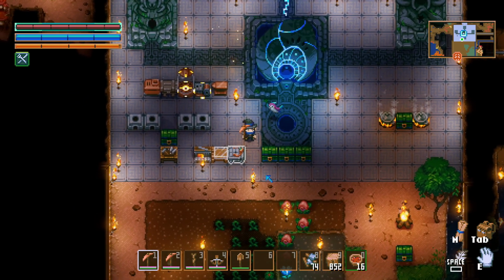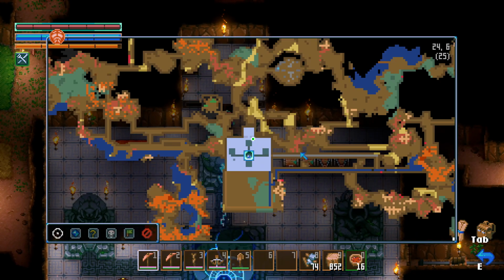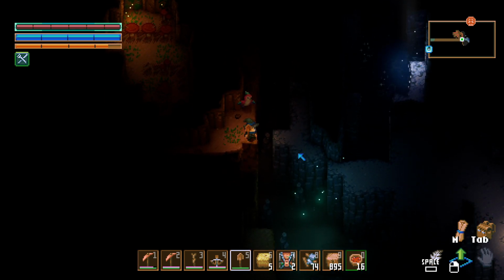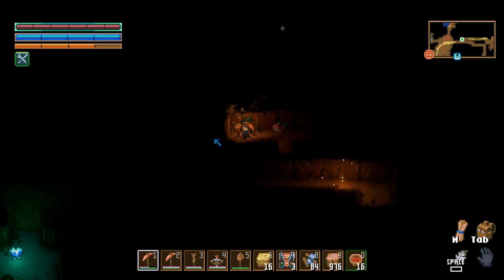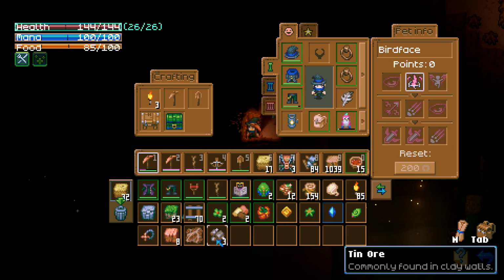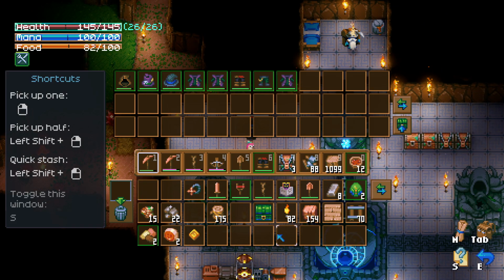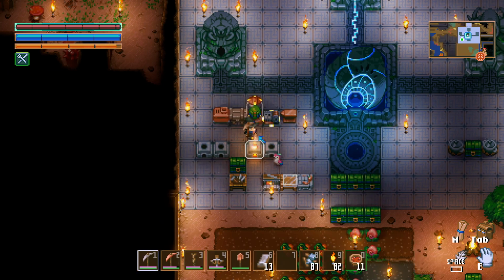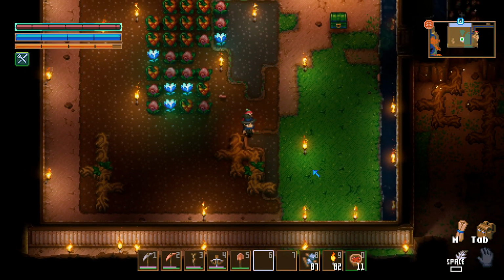Core Keeper Playthrough - Core Keeper Version 1.0 - Episode 11 - Core Keeper Beginners Guide